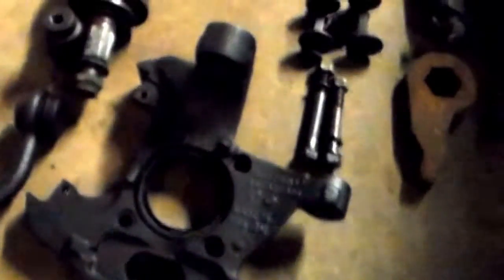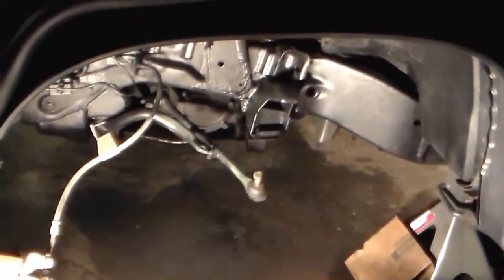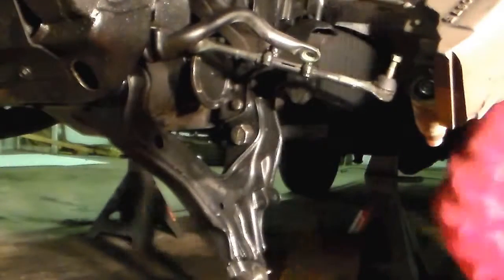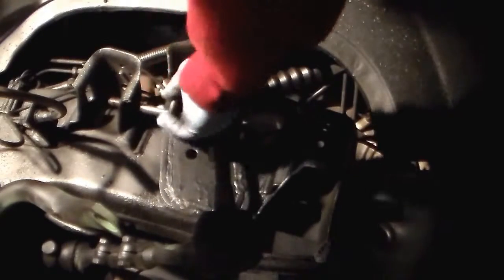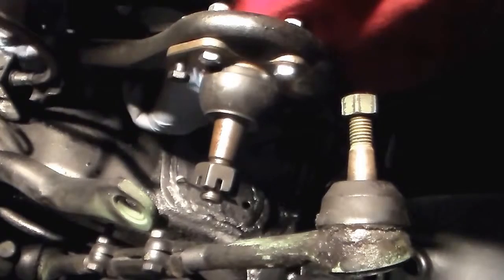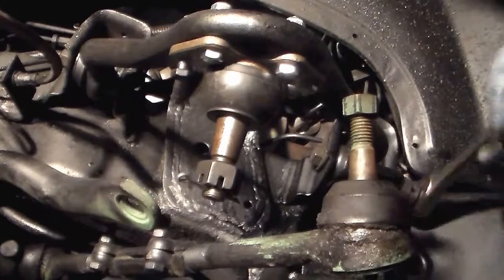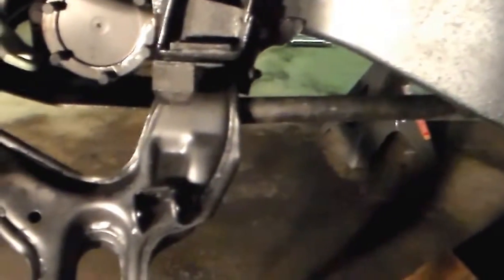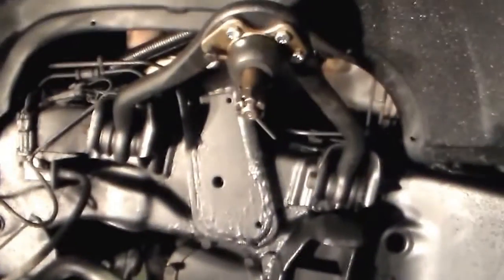truck reassembly 1